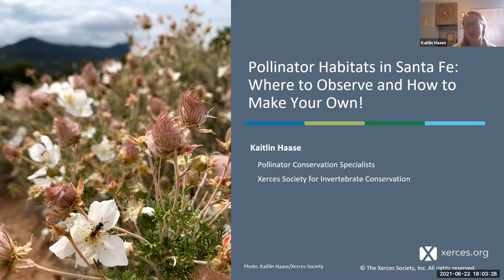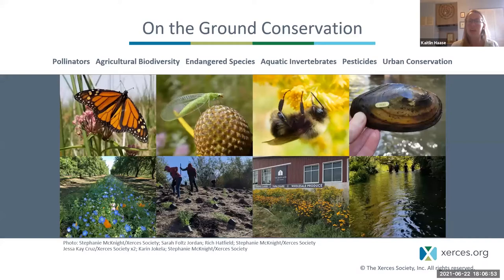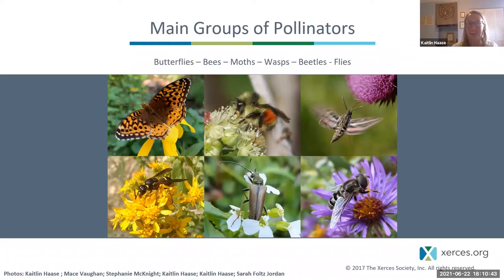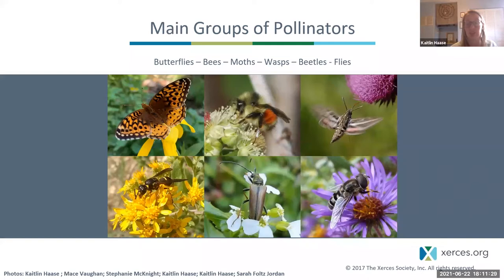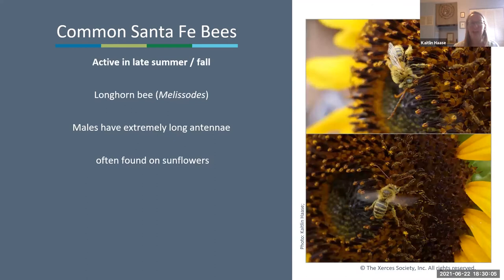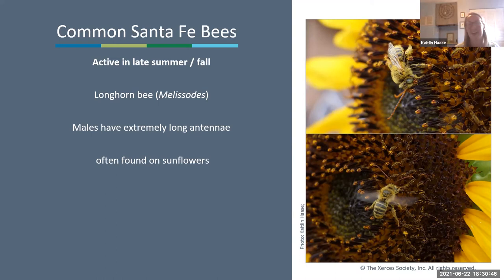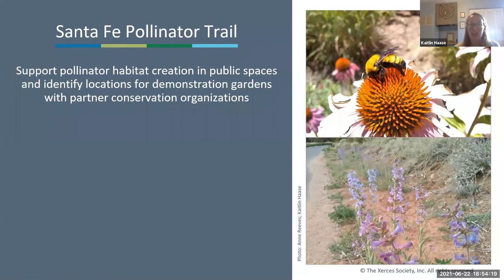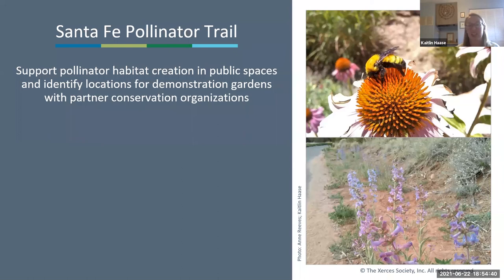Pollinator Habitats in Santa Fe: Where to Observe and How to Make Your Own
Join Kaitlin Haase, Southwest Pollinator Conservation Specialist, as she highlights public green spaces in Santa Fe that provide food and shelter for pollinators. Learn where and how to observe common pollinators in Santa Fe and what you can do to provide habitat for pollinators in your own yard
Photo Credit: Kaitlin Haase